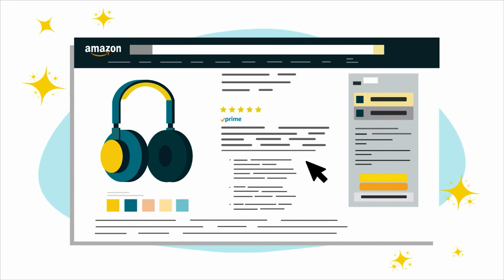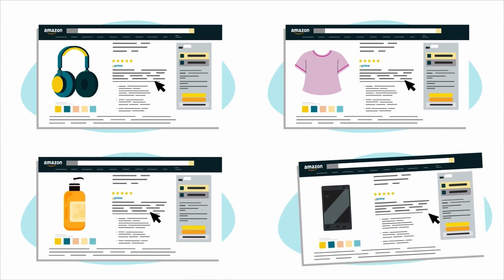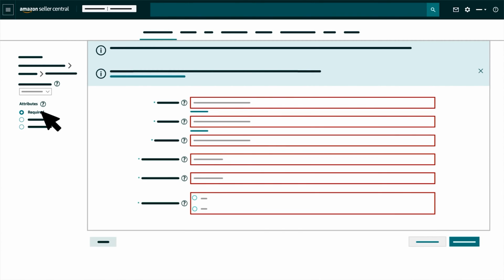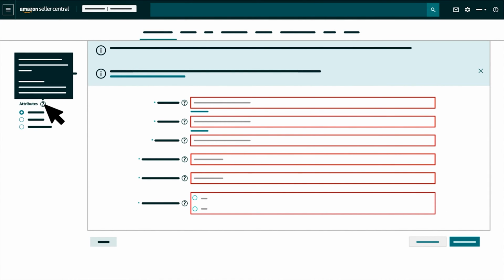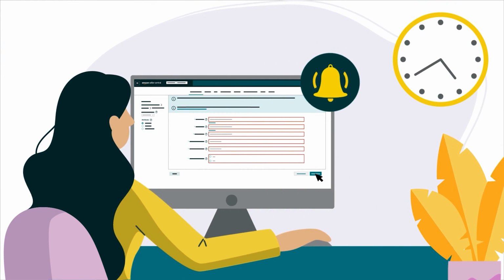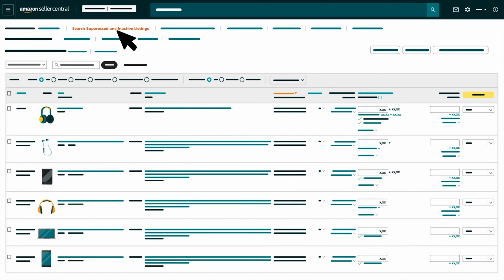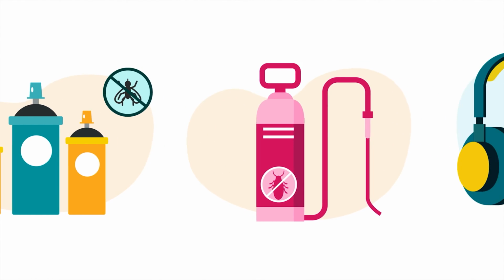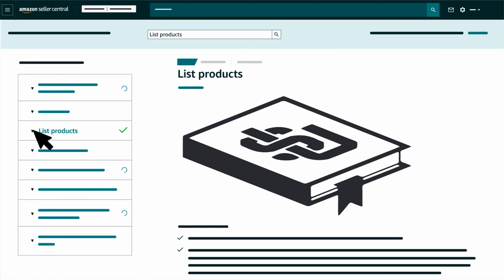Product listing attributes overview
Learn about the product-listing attributes you’ll encounter when listing products in the Amazon store. In this training, you’ll learn the tools and resources available to help you understand the meaning and relevance of different listing attributes and how to address listing errors.

Additional links:
Have a selling account?